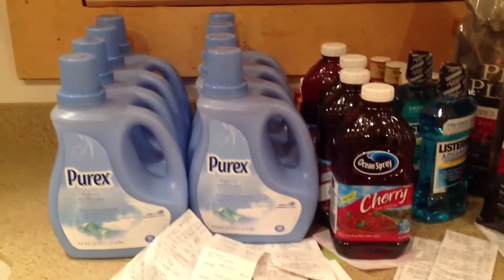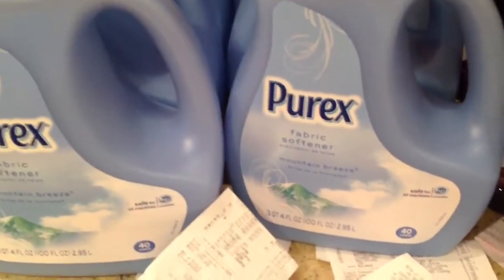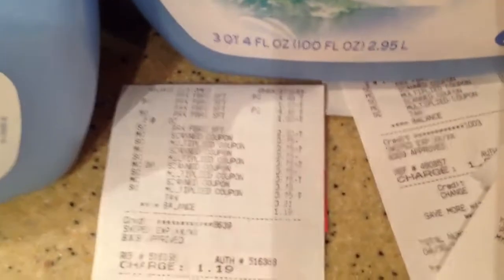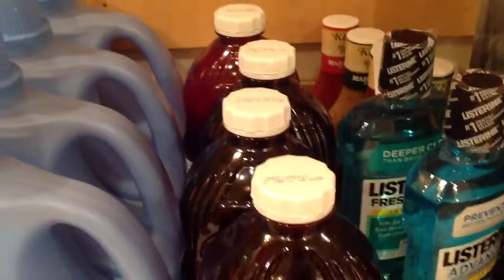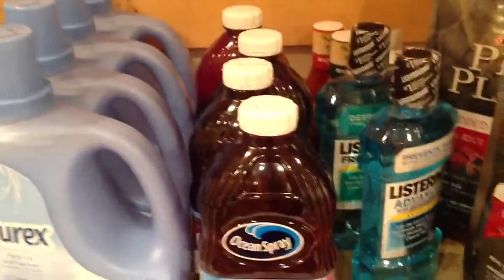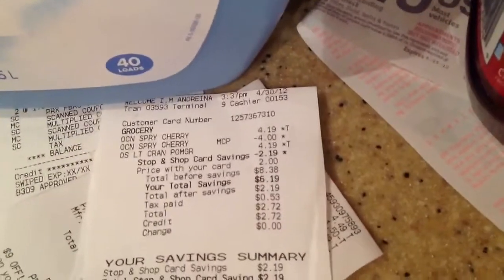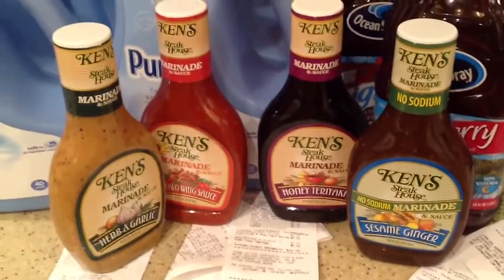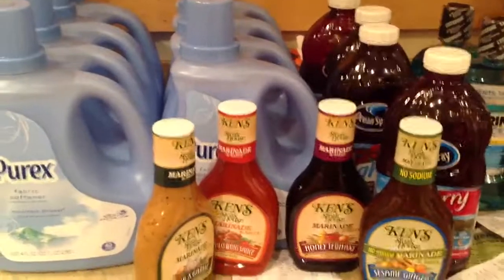Pathmark Stop & Shop King Kullen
A few things I picked up